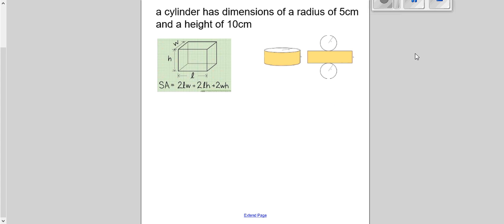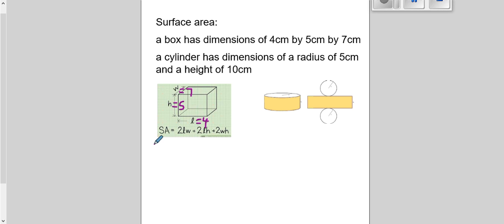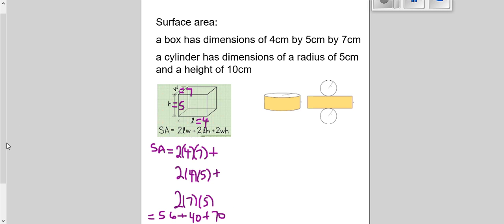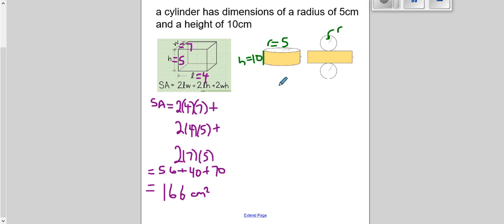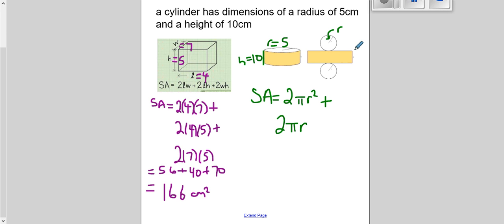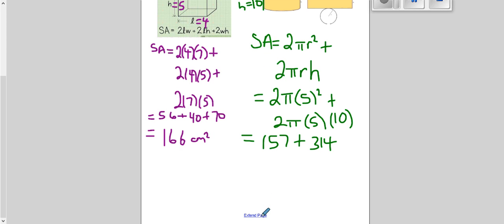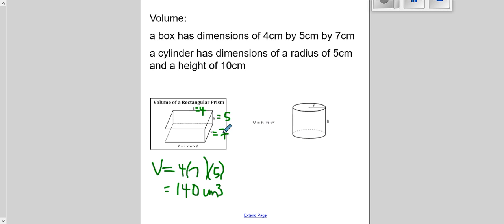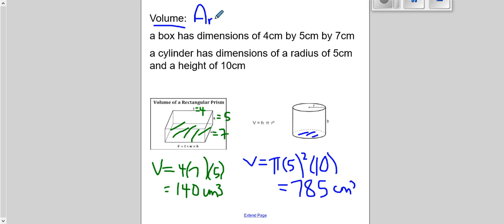how to find SA and volume